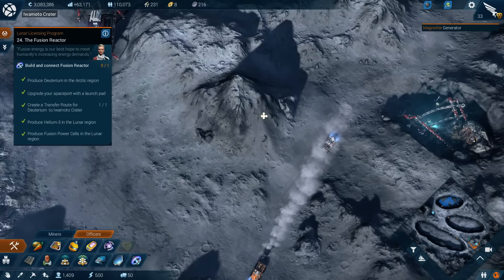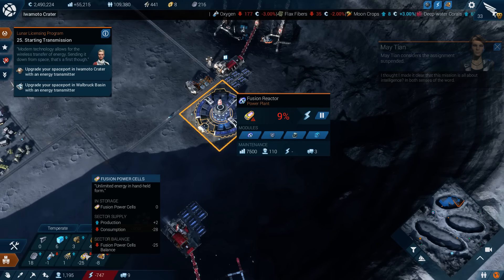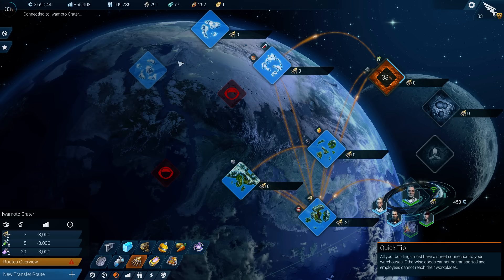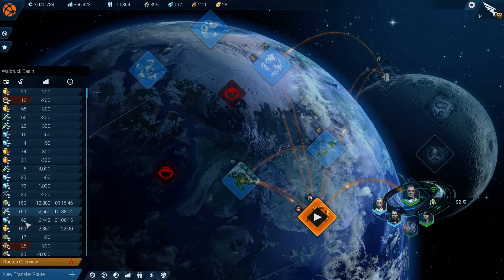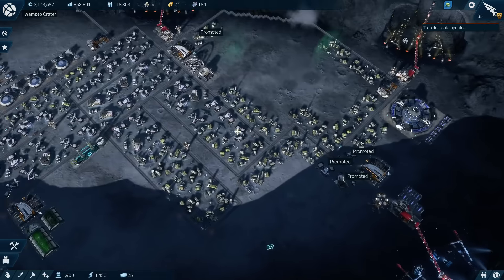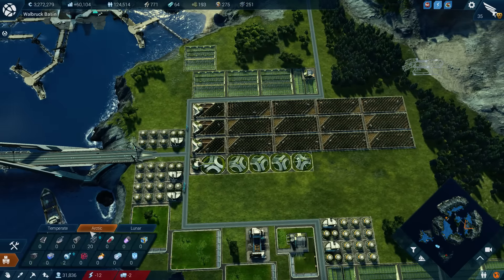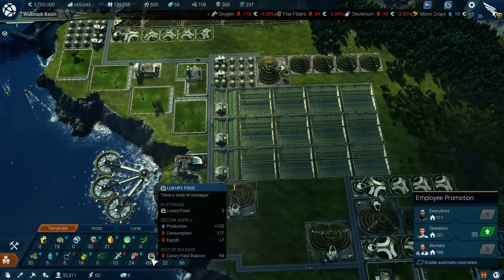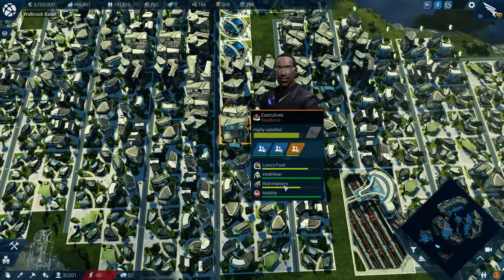Anno 2205 Let's Play 22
Let's play Anno 2205!  This game is for sale on 11/03/2015
This video was recorded using a product game code provided to me at no cost for review purposes.